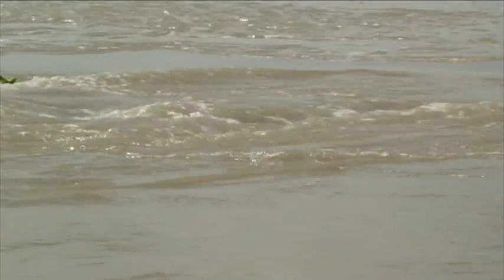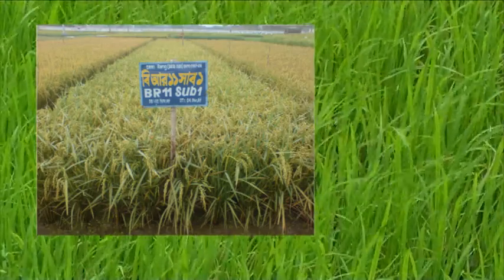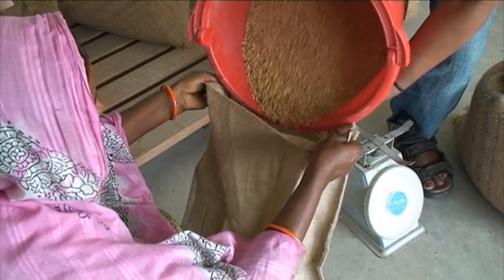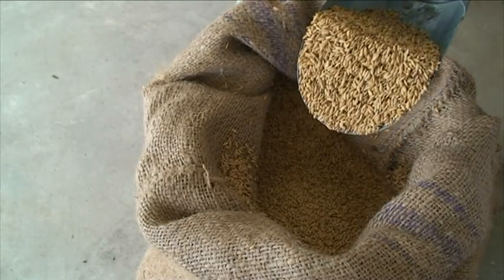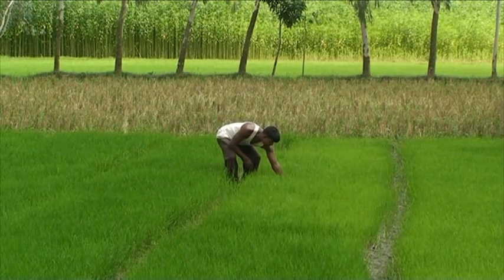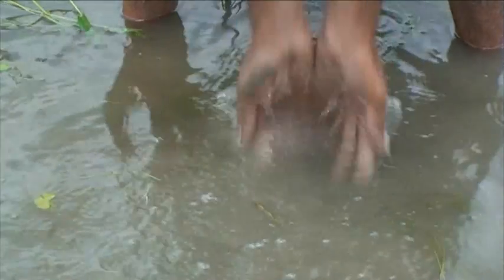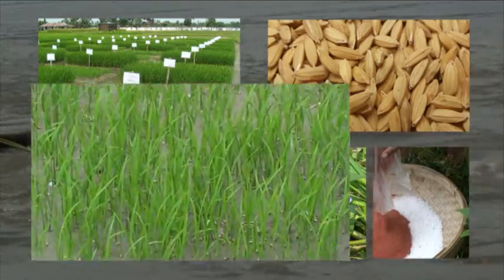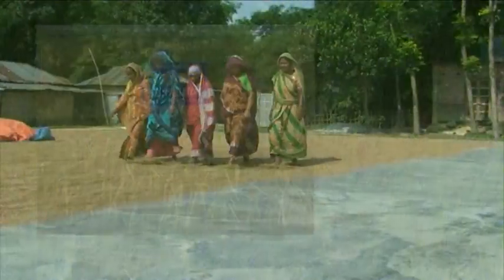Coping with Floods - Rice for flood-prone areas - STRASA Video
Coping with Floods - Rice for flood-prone areas
 - Stress-Tolerant Rice in Africa and South Asia (STRASA)  project video